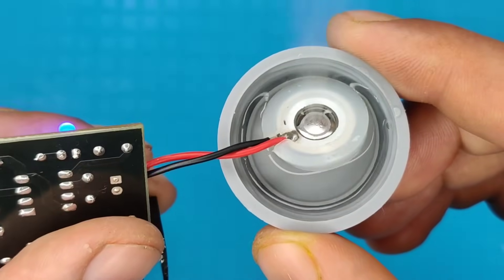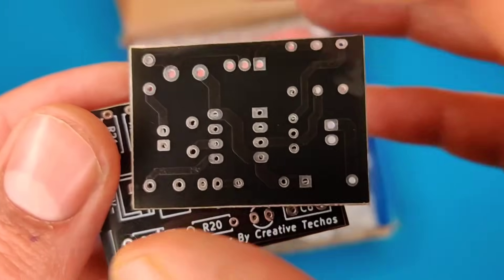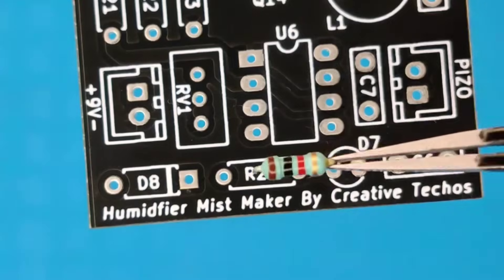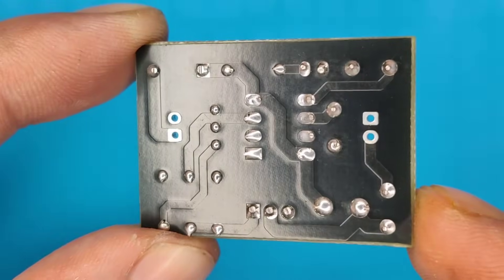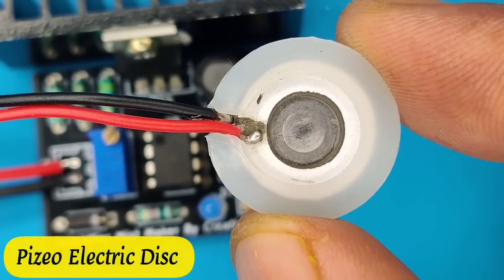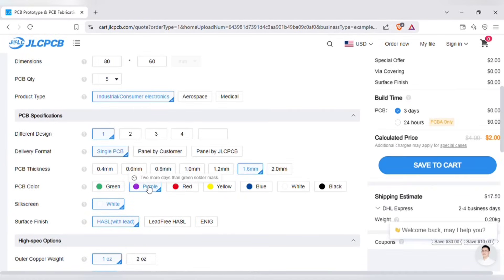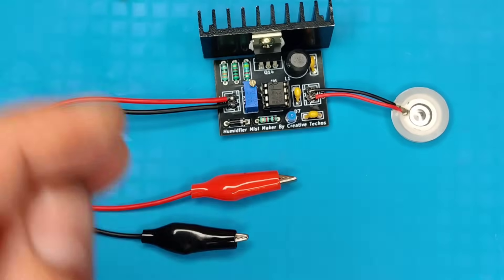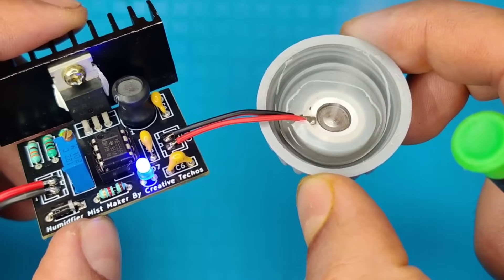Make 555 ic humidifier Mist maker Fogger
In this video I'm showing how to make a room humidifier mist maker or aquarium fogger using 555 timer ic with few other components.

how to make a room humidifier
how to make mist maker
how to make aquarium fogger
555 ic humidifier mist maker
diy room humidifier
mist maker irfz44n
diy fogger